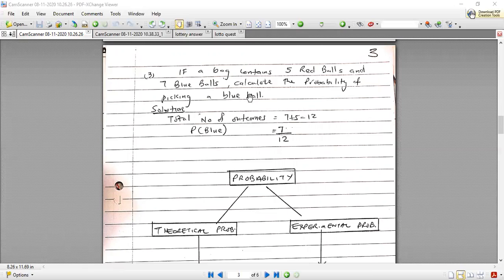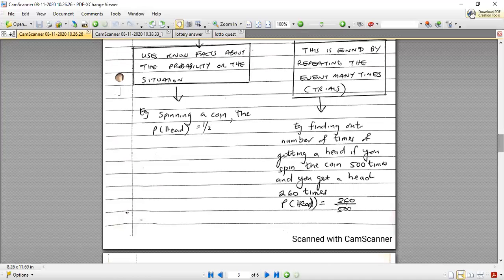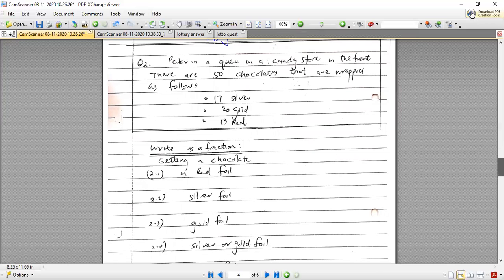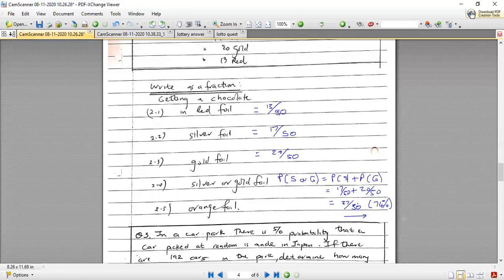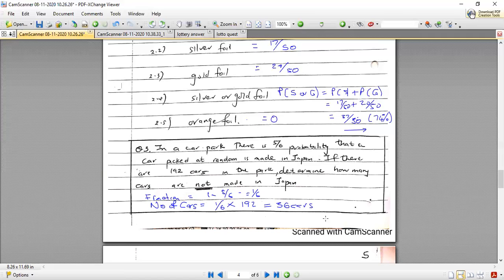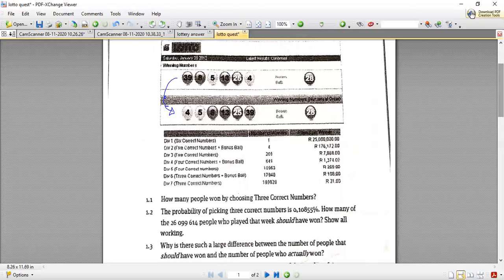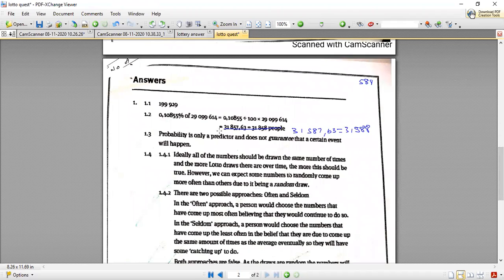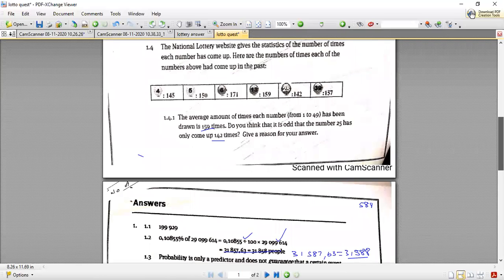Probability Mlit Lesson 2